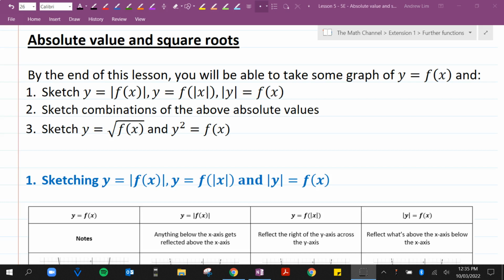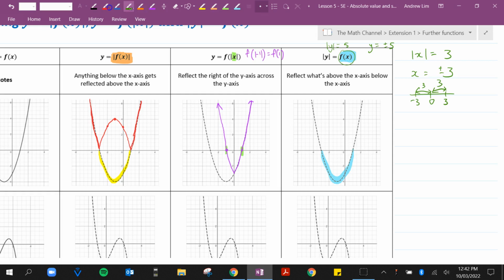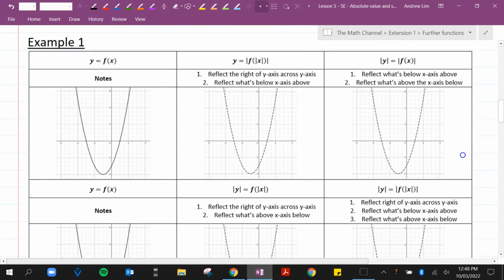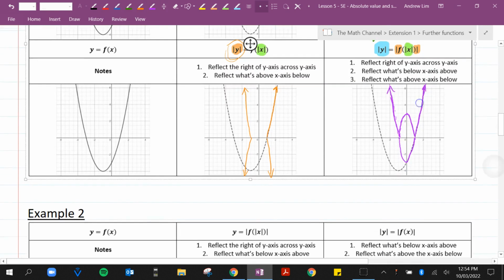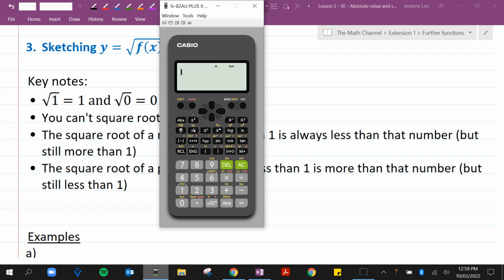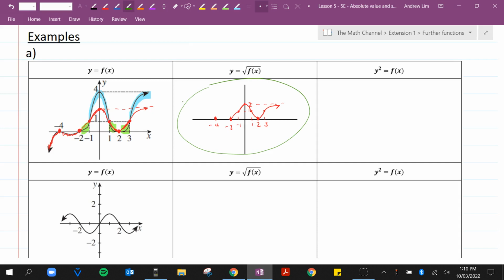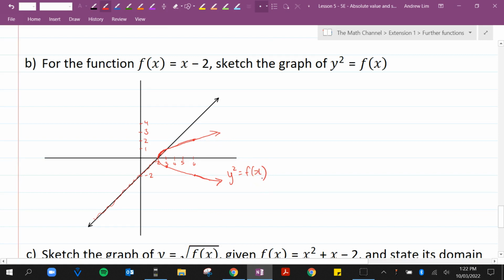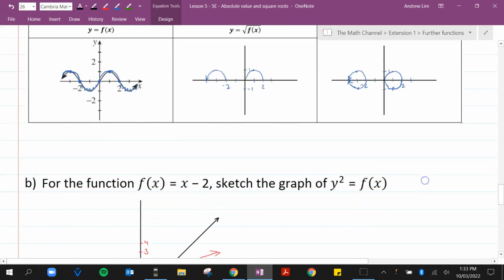Lesson 5 - Absolute value and square roots